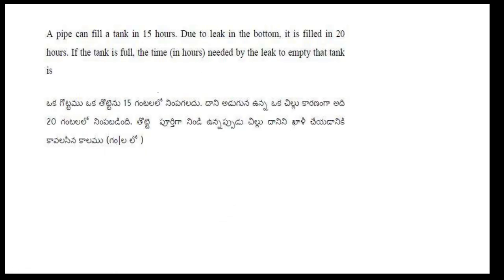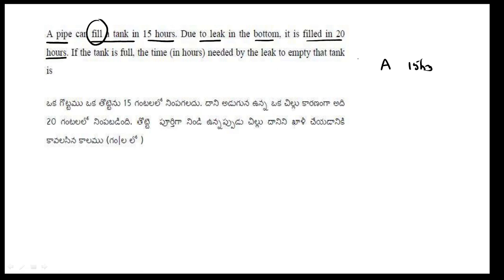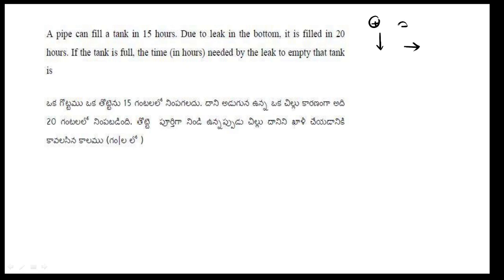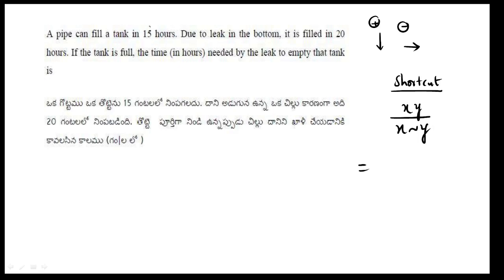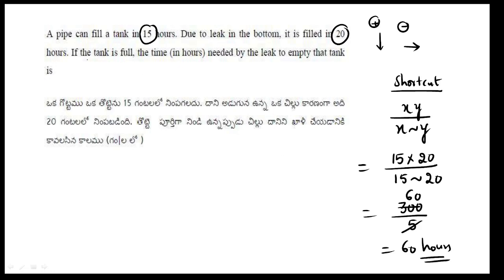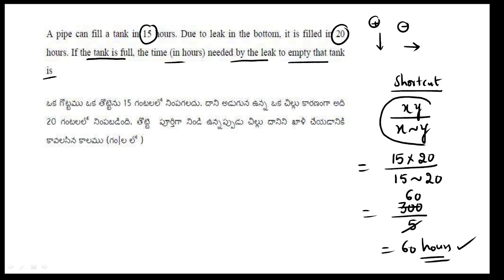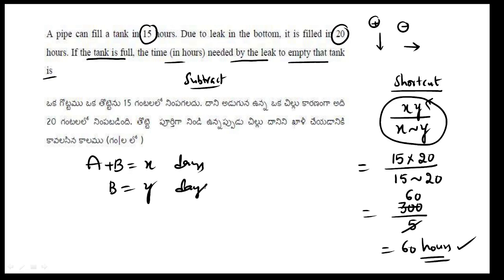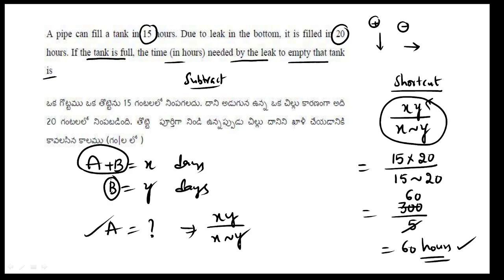TRICK 20 // PIPES AND CISTERNS // MATHS TRICKS // ICET TRICKS // AP & TS ICET // ANWAR SIR